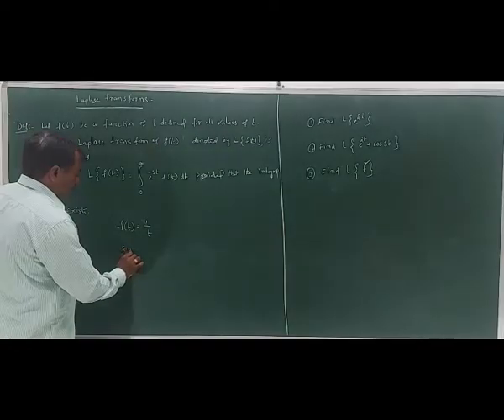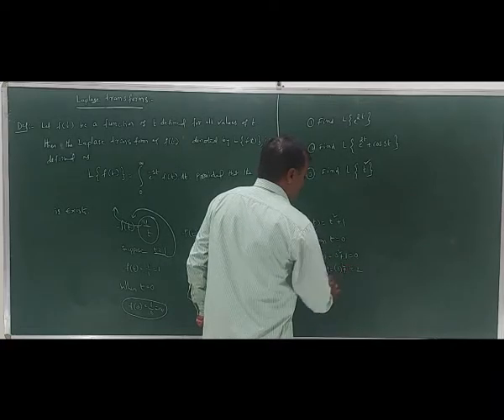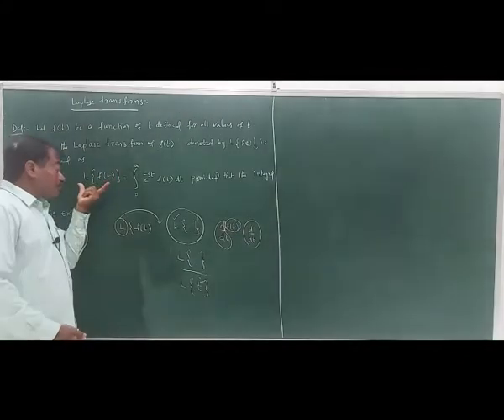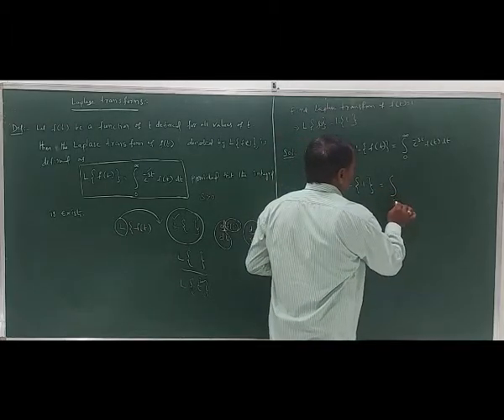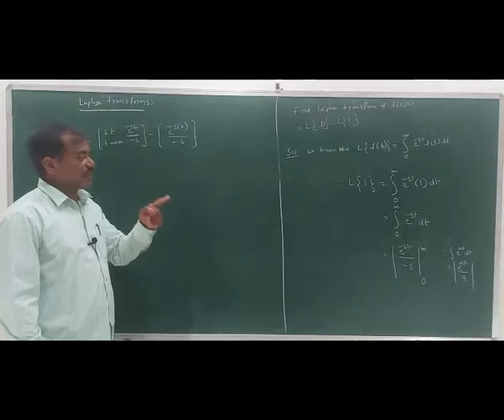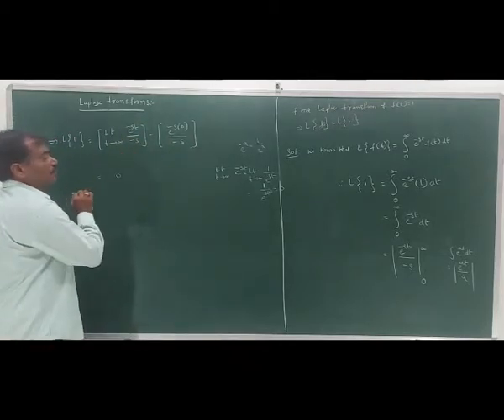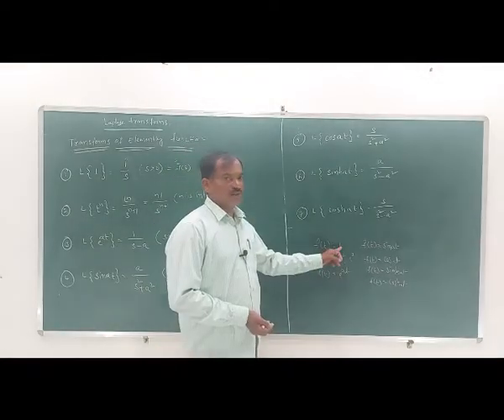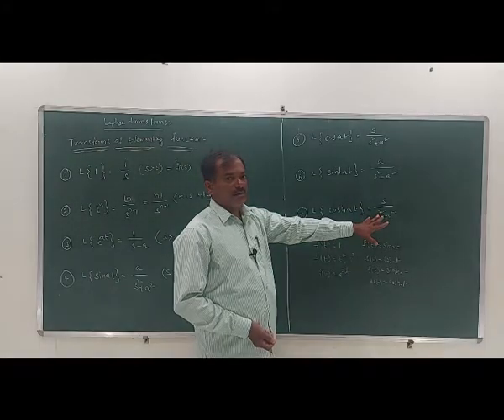MATHEMATICS- IV UNIT- V LAPLACE TRANSFORMS- LECTURE 1 // WITSCONNECT // TSSBTET // ENDSEMEXAMS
MATHEMATICS- IV LAPLACE TRANSFORMS- LECTURE 1 // WITSCONNECT // TSSBTET //